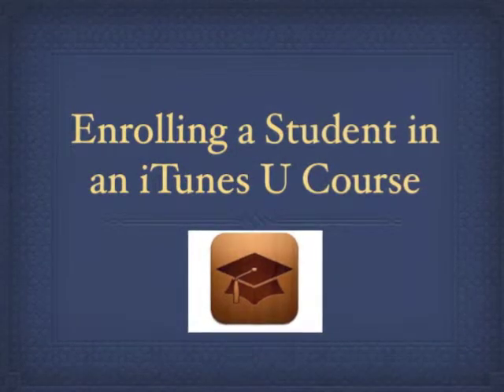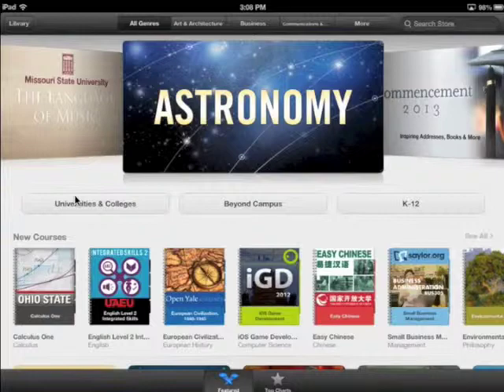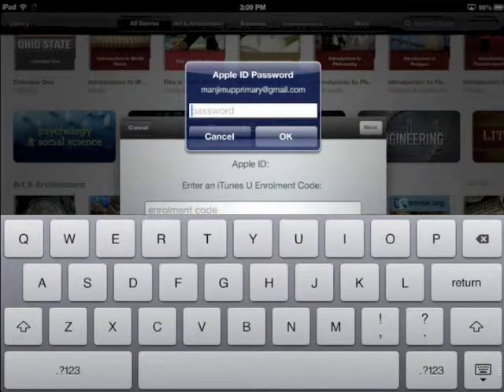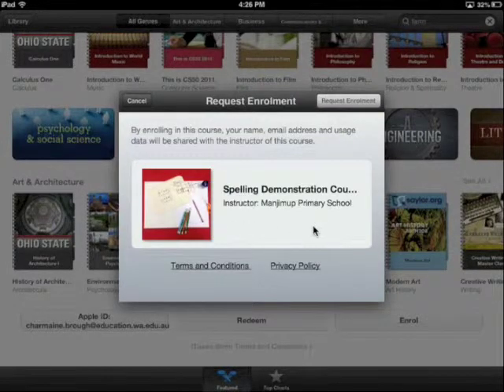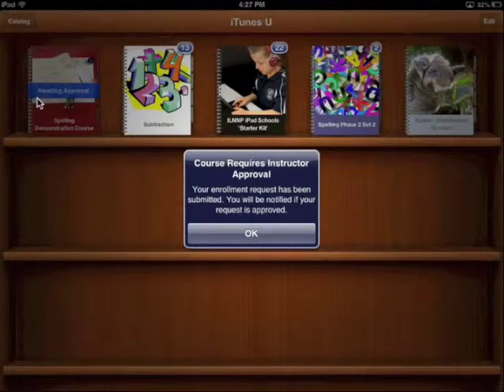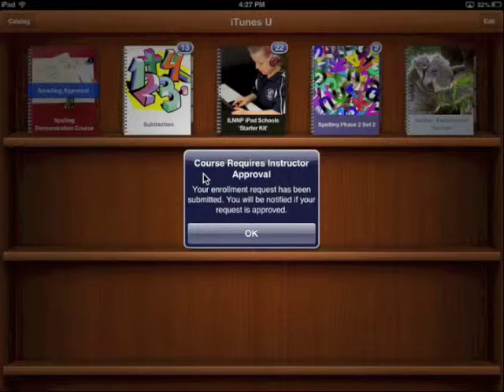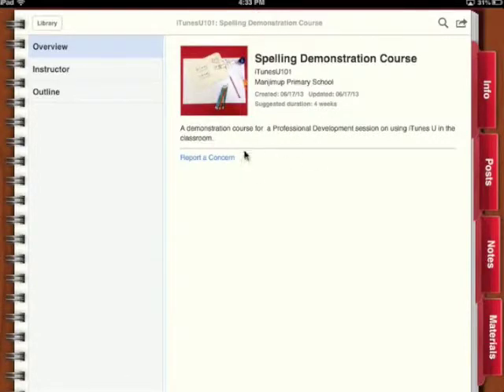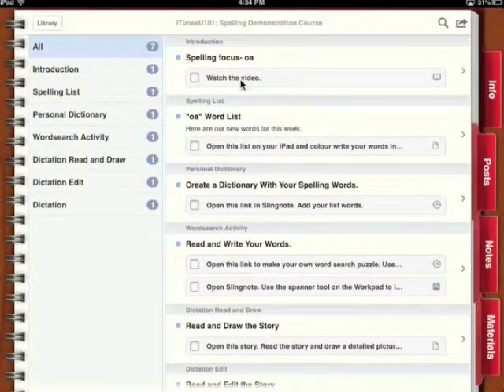Enrolling in iTunes U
A short tutorial showing parents how to enrol their child in a private iTunes U course that their teacher has created for them.